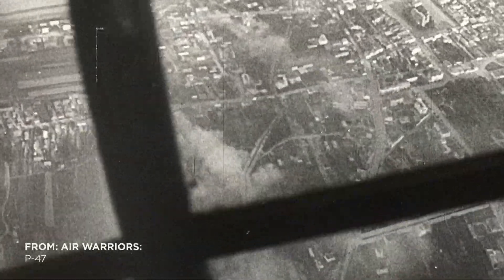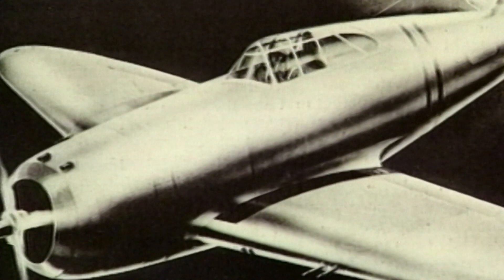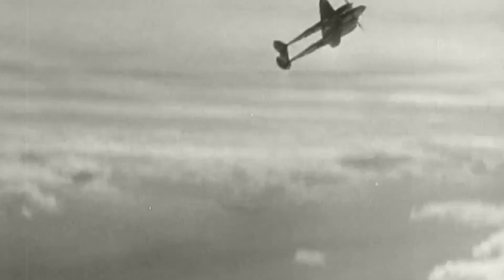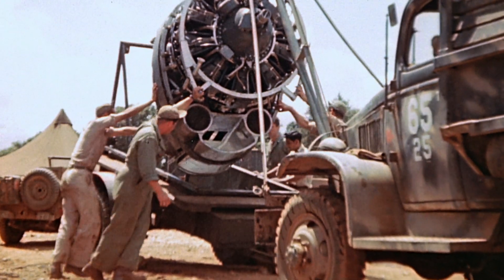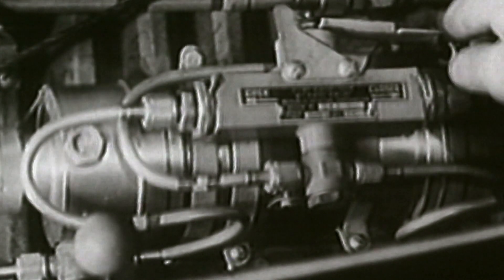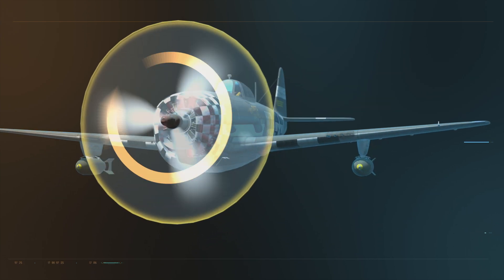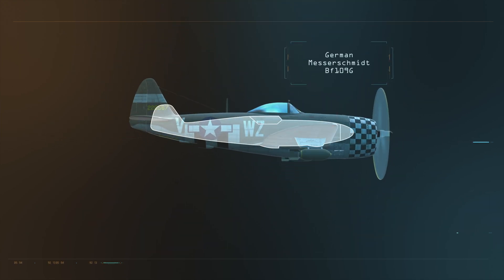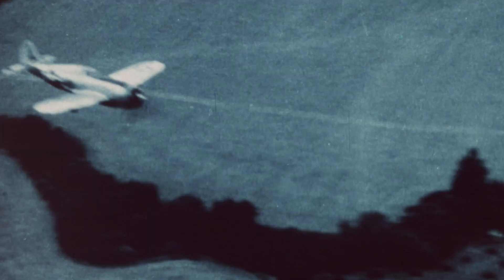The P-47 Needed to be Big Enough to Carry a More Powerful Engine ✈️ Air Warriors | Smithsonian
In 1941, the US Airforce had a problem: its reigning fighter plane, the Double Wasp, couldn’t fight effectively at high altitudes–unlike the Luftwaffe planes. A bigger engine was needed, and the P-47s Thunderbolts were the planes to provide it.